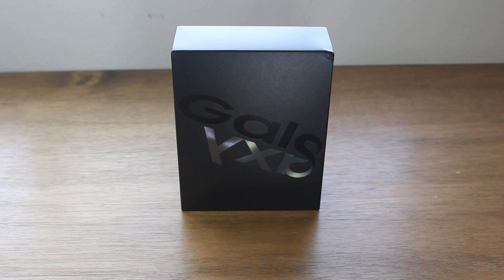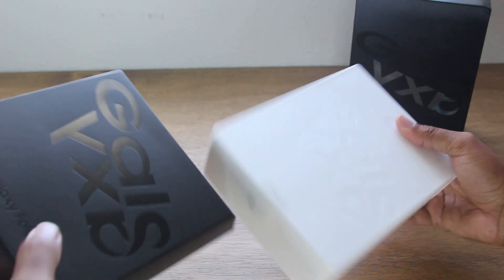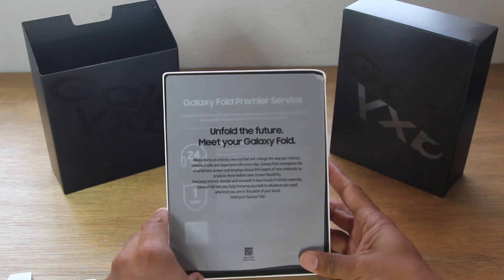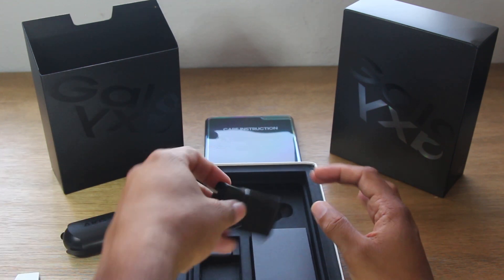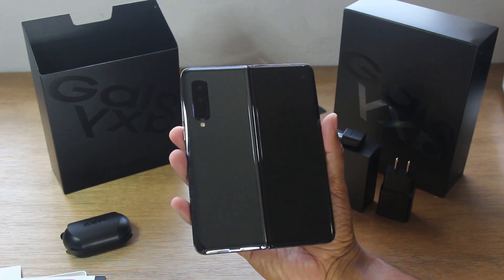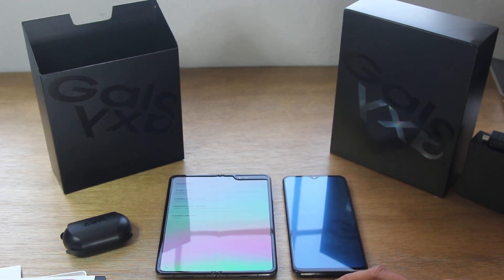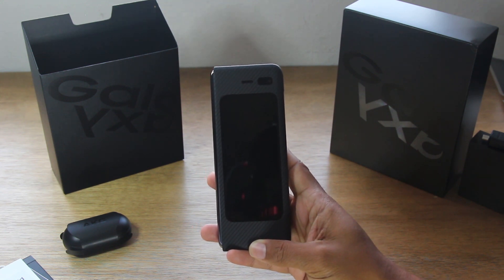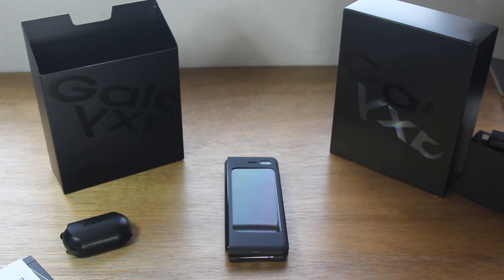Samsung Galaxy Fold Unboxing Cosmo Black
In this video we unbox the new Samsung Galaxy Fold Cosmo Black, compare the size to the Samsung Galaxy Note 10 and Galaxy A20. Then put the in box case on it!